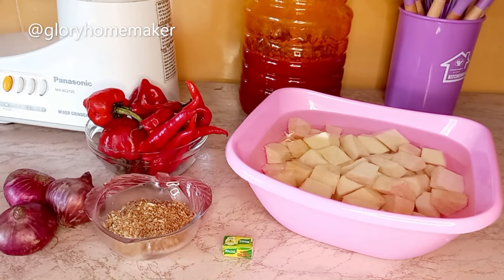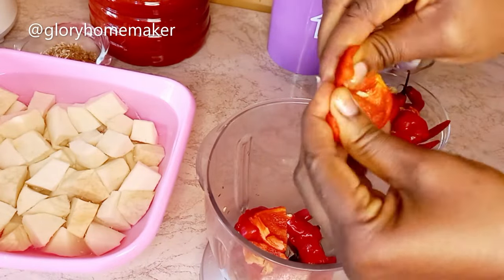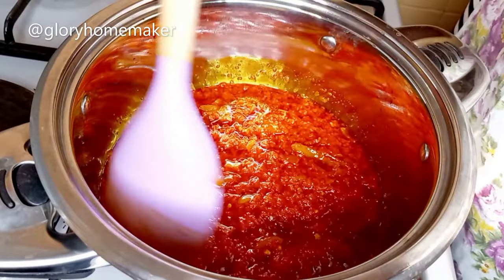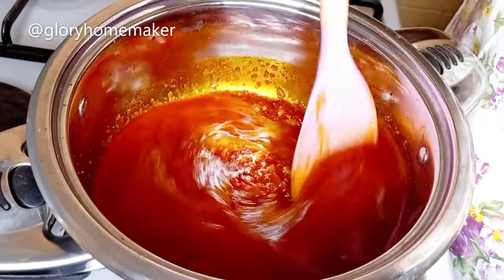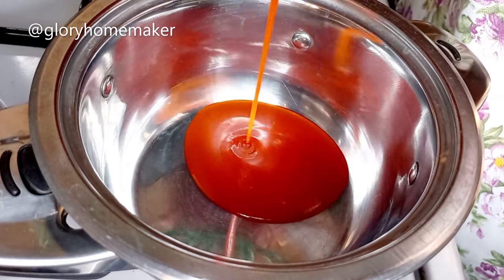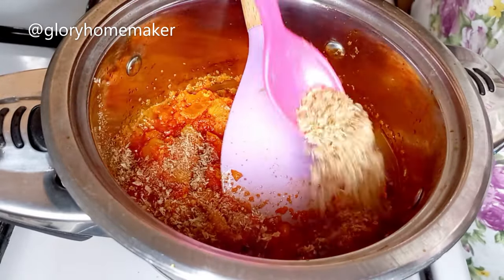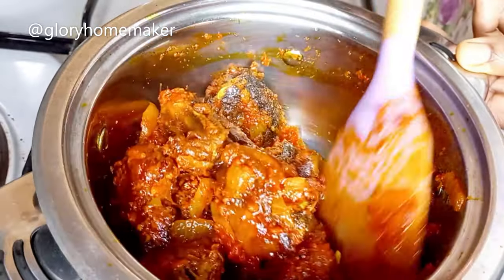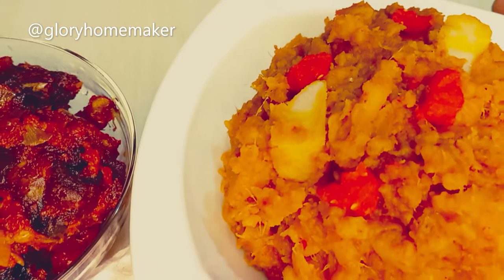This Yam Porridge Is So Delicious + Pepper Chicken | Asaro | Easy To Follow Steps - Glory Homemaker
This yam porridge recipe popularly known as Asaro in Nigeria is so delicious. You will want to eat it always. This video gives a detailed easy to follow steps plus the recipe for pepper Chicken sauce.

Ingredients:
Yam
Bell peppers (Tatashe)
Paprika peppers (Shombo)
Onions
Crayfish
Palm oil
Chicken
Seasoning Cubes